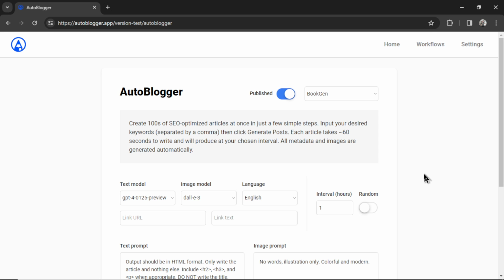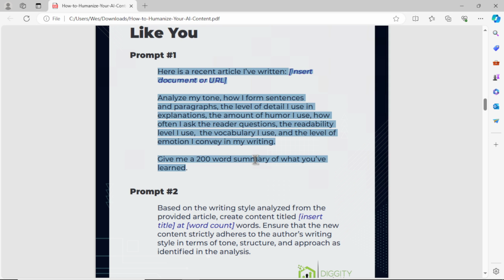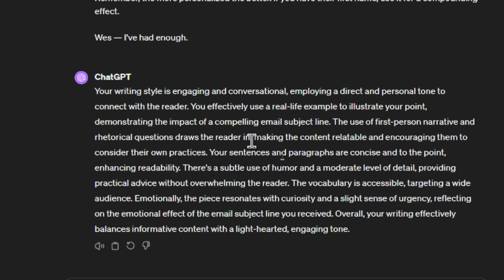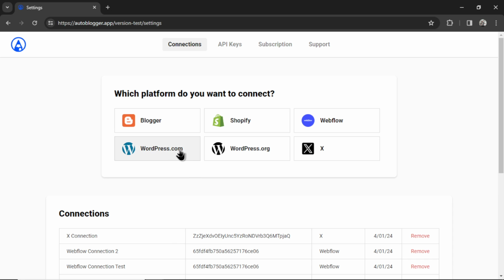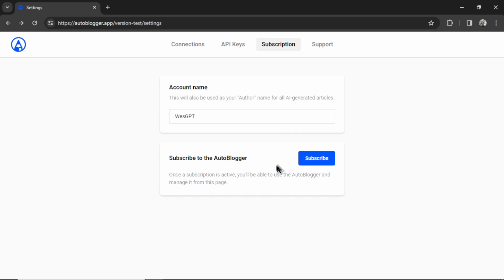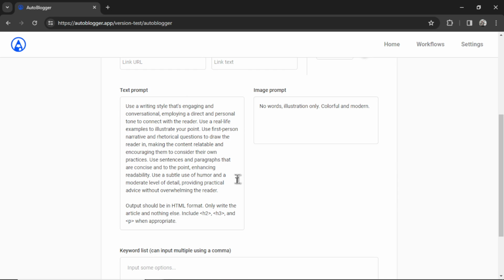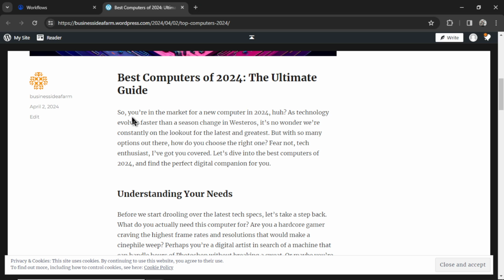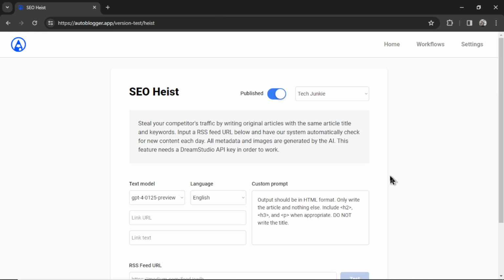How to HUMANIZE ChatGPT text outputs for your AI Auto Marketer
Let's humanize our ChatGPT outputs by summarizing the original writing style of our past articles.